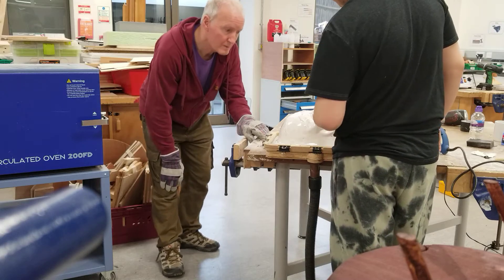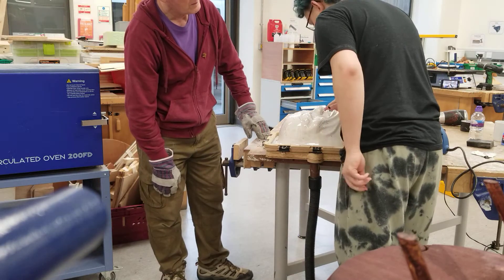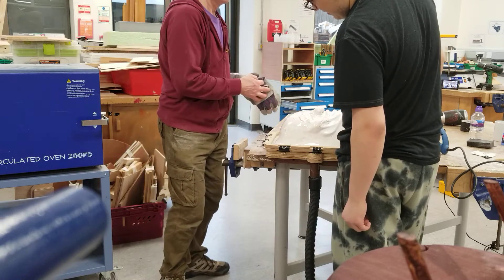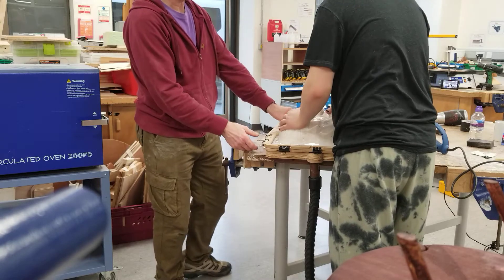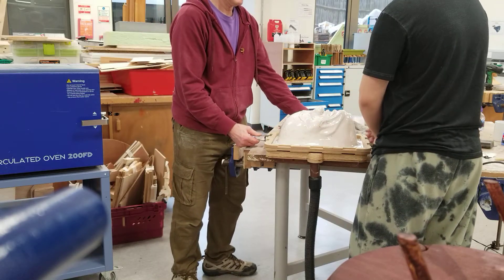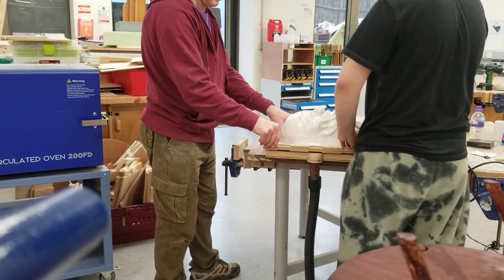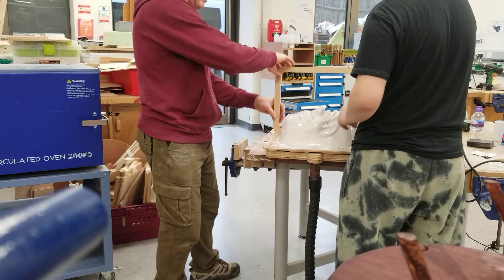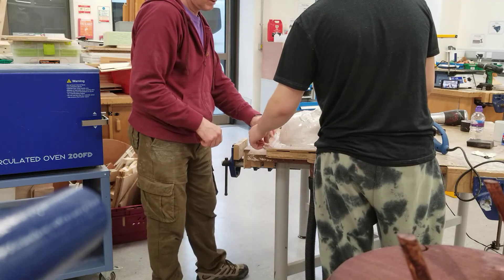Assisting Lani HD with vac-forming